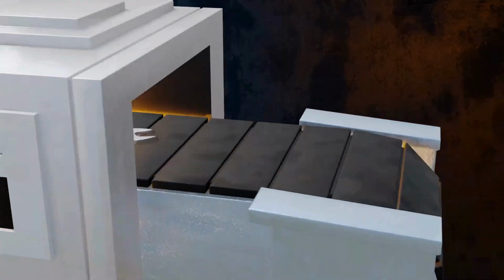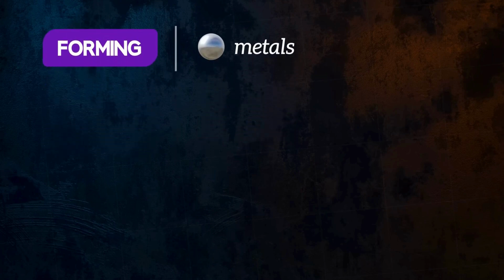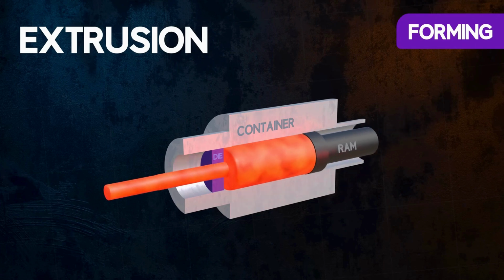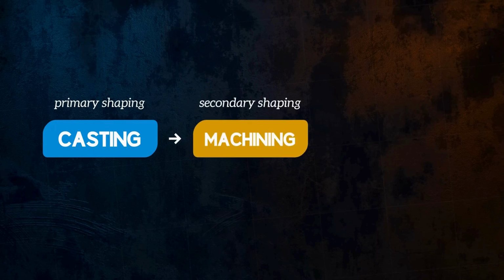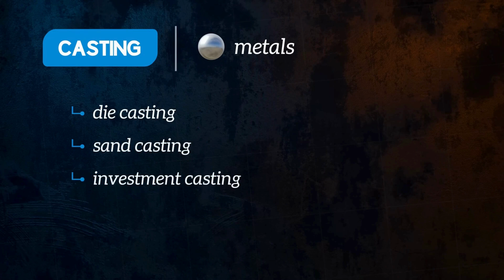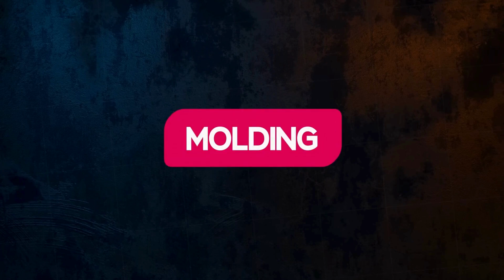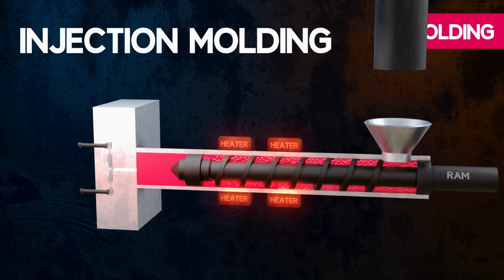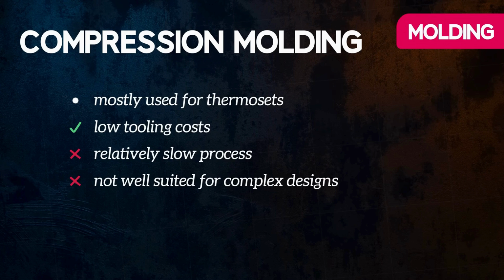How Things Are Made? An Animated Introduction to Manufacturing Processes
Modern Business TV is one of Asia’s first dedicated online video-sharing websites or you can say an Internet TV for the latest update in the Business world.

"Welcome to the Modern Business TV Network, where innovation meets insight! Join us for an exclusive look into the dynamic world of commerce, featuring cutting-edge strategies, expert analysis, and inspiring success stories. From disruptive startups to global corporations, we explore the trends shaping the future of business. Tune in for actionable insights, thought-provoking discussions, and interviews with industry leaders. Stay ahead of the curve with Modern Business TV, your premier destination for all things entrepreneurship and innovation!"

Join our Network Modern Business Global Network